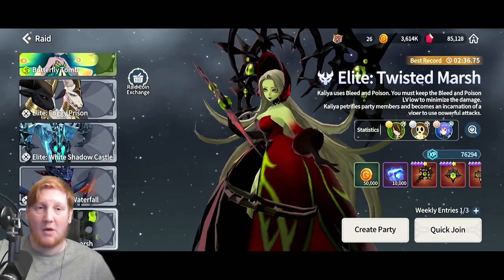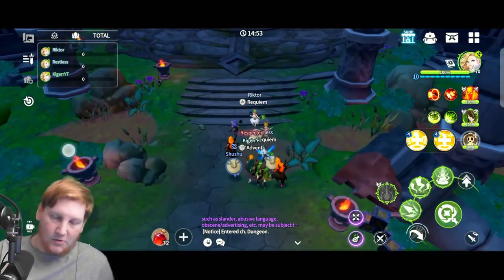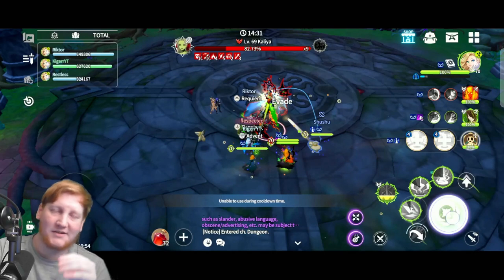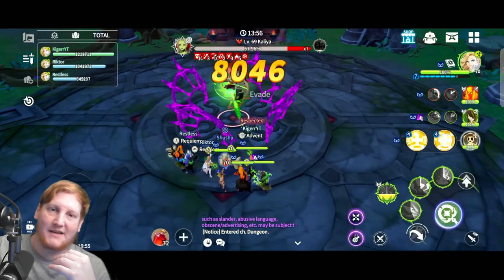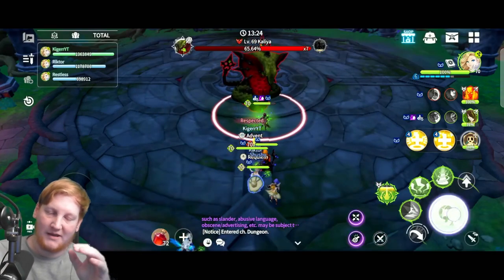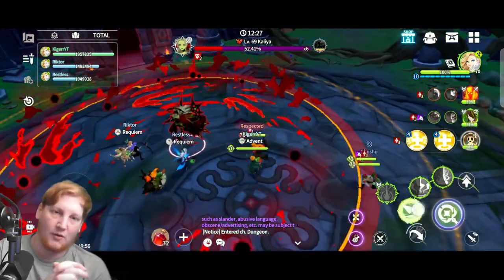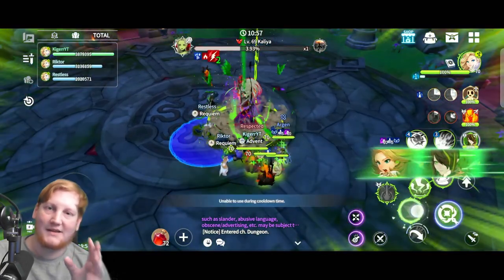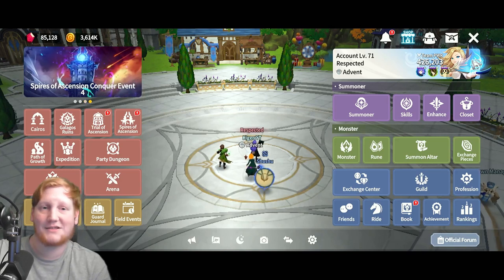Twisted Marsh made easy! - Summoners war chronicles